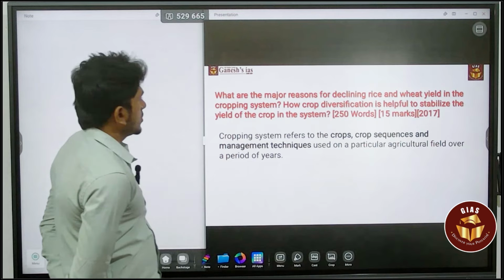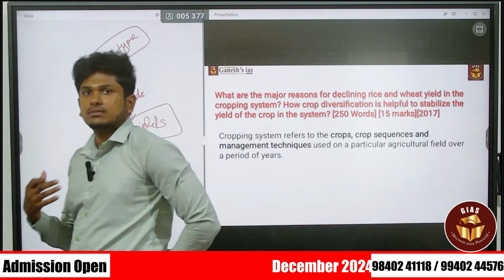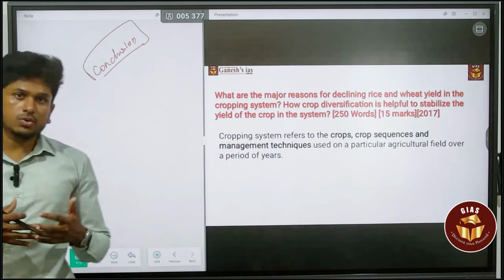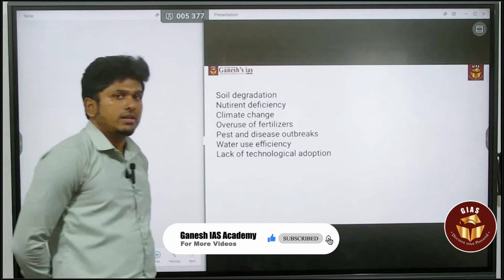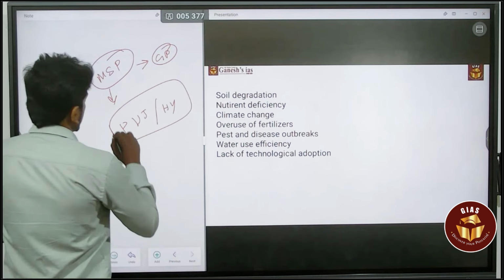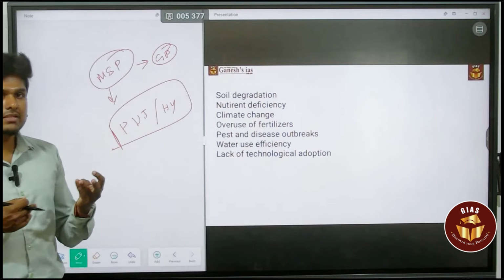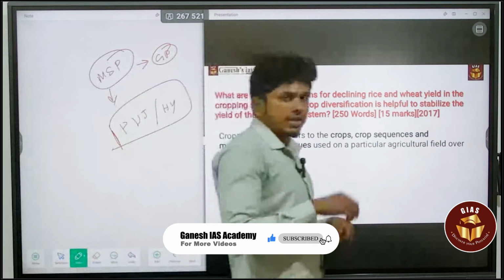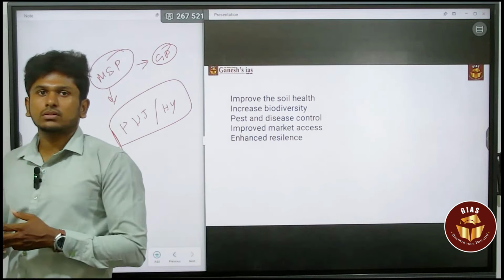Master UPSC Mains answer writing | Economy Mains PYQ | IAS Exam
upsc mains
UPSC Prelims
UPSC Interview
Also Watch